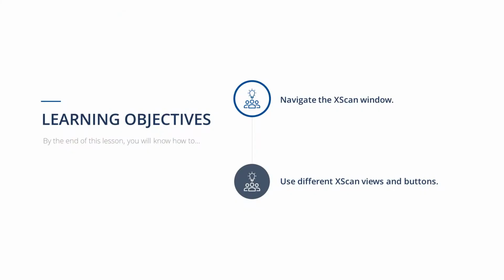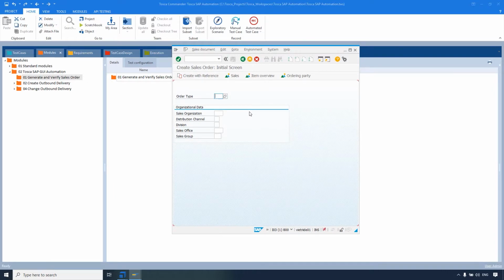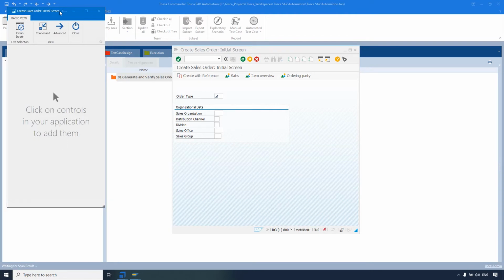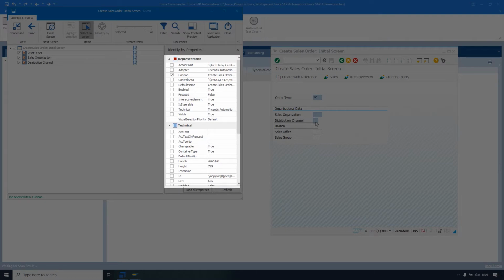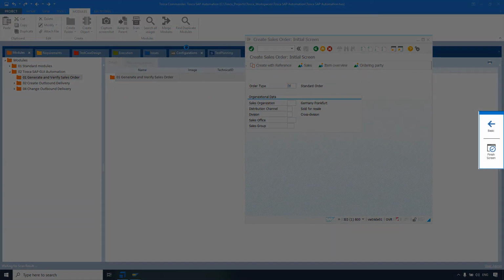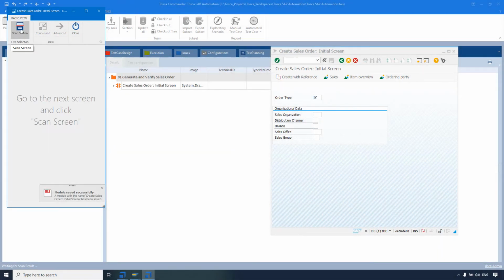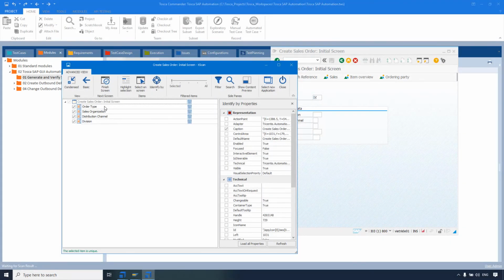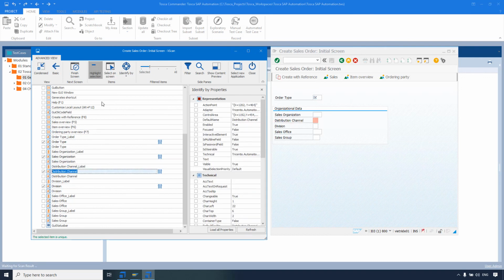Lesson 03b - Introduction to XScan